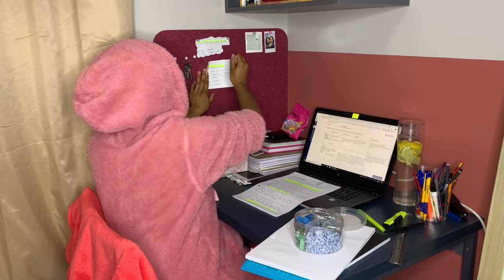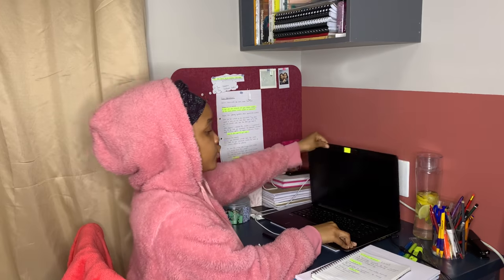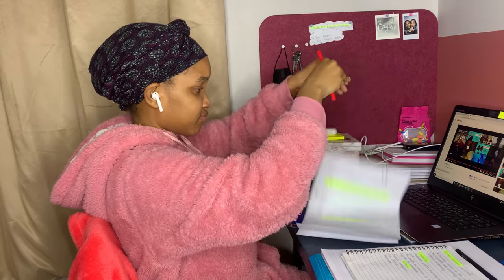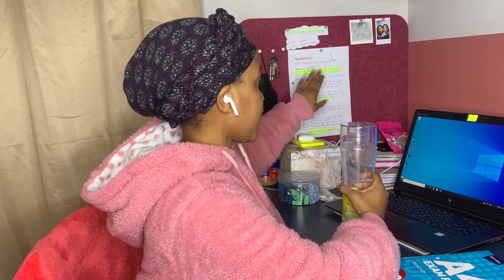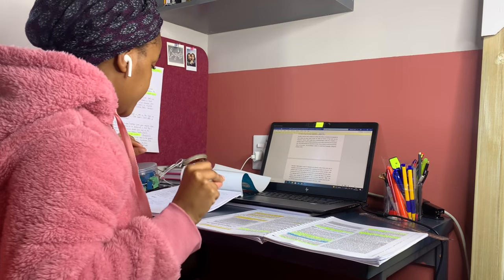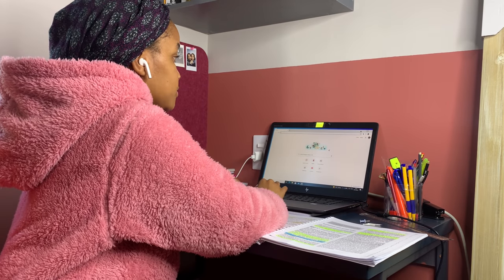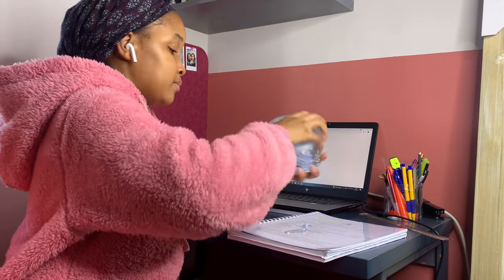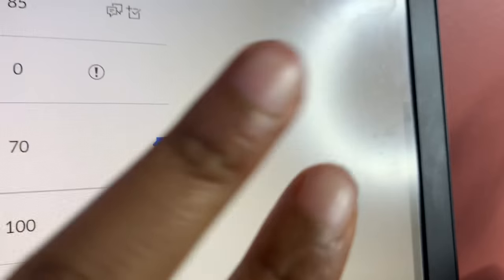STUDY VLOG: Exam week in my life! | UNIVERSITY EDITION.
If you’re reading this, I love and appreciate you. 🤍

I wish you all the best on your examinations, may God carry you through. I’ve attached the link of my study tips, hope it helps : )